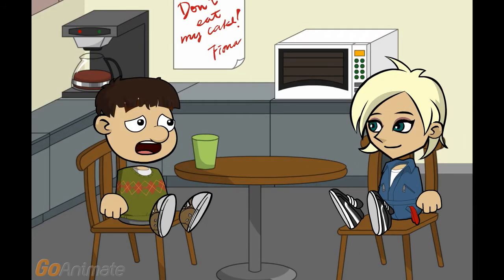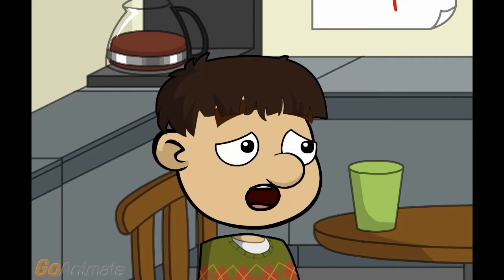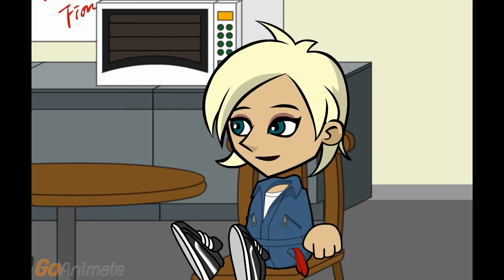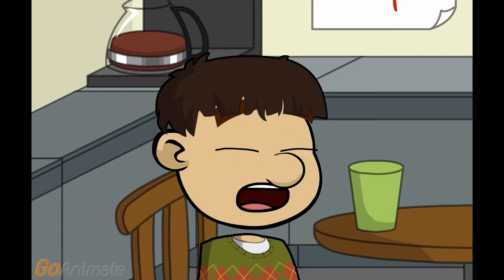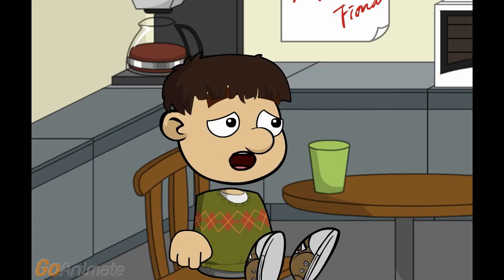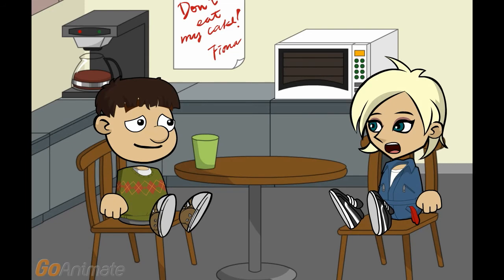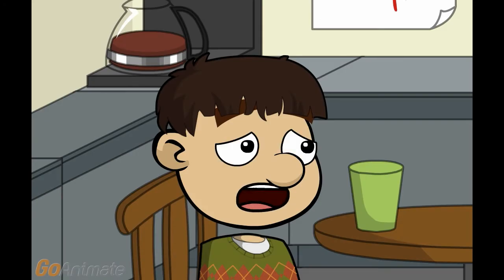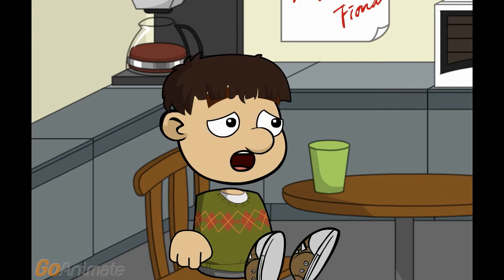AO Smith Water Heater Troubleshooting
I need help with AO Smith water heater troubleshooting.

There are Craftmaster-AO Smith water heaters sold with the Whirlpool label.

If my hot water heater had a Whirlpool label proudly slapped on it, I would not be asking you how to troubleshoot an AO Smith brand hot water heater.

Where Whirlpool’s customer service is mediocre, charging you to have someone come out and say the part needs to be replaced under warranty and charge you to replace the part under warranty, AO Smith has none at all.

I need to know what part is not working at all right now.

Their hot water heaters leak more than often. You’ll want a leak sensor for the unit to shut off the water before it gets bad.

It is not working very well right now, and it is not because the hot water is on the floor.

Their hot water heaters rust way faster than they should.

That would explain the leaking in other units, but not my non-functioning.

Their hot water heaters have problems with the dip tubes.

What is a dip tube?

They were used in both gas and electric hot water heaters to direct cold water to the bottom of the tank for heating, theoretically improving the unit’s efficiency. Unfortunately, they tended to corrode and break, even blocking the water line to send hot water to the rest of the house.

I do not think my unit has one of those.

Dip tubes were common in hot water heaters made between 1993 and 1997.

My AO hot water heater is not old enough to have a dip tube.

Their sensors tend not to read the temperature right, so it is prone to under-heating the water.

That would probably be solved by replacing the sensor.

You know it is a temperature sensor problem unless you have really bad sediment build up covering up the sensors when you get that nasty egg odor.

I’d probably know it was sediment buildup by the bubbling noises as water heats up around the sediment before escaping in big bubbles, though I know that can cause the unit to overheat as well.

The egg odor smell is due to bacteria growing in water that is not really hot enough.

What’s the solution, other than gallons of bleach water?

Drain the unit, let it air out. And then regularly drain the unit and air it out so the bacteria cannot grow in it again, which also reduces the sedimentation problems the AO hot water heaters have.

So I need to at a minimum replace temperature sensors unless it is rusting so bad that the oxidation is making a mess of the inside.

And at that point, you have to replace the hot water heater.